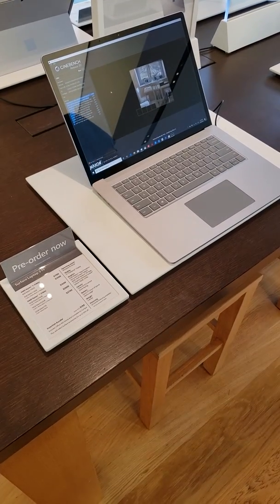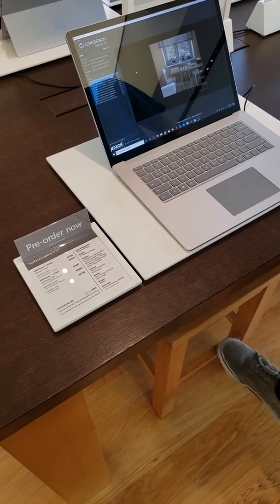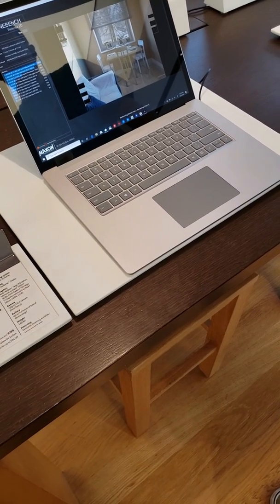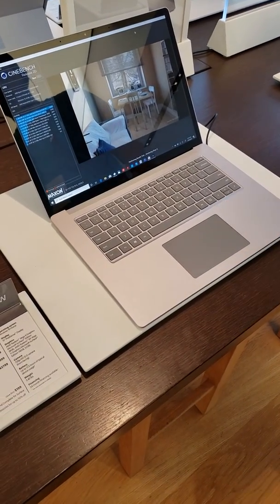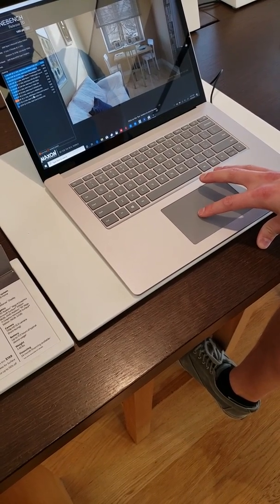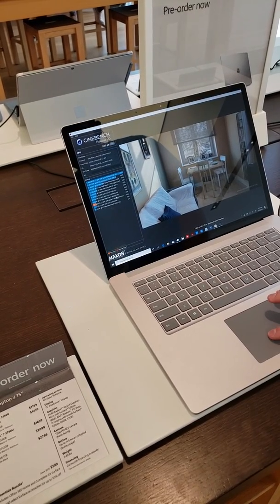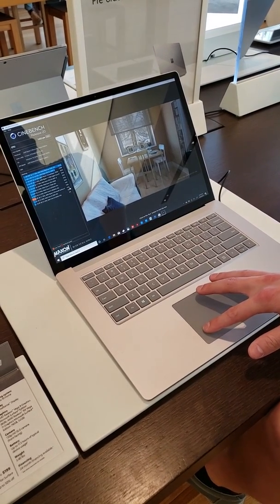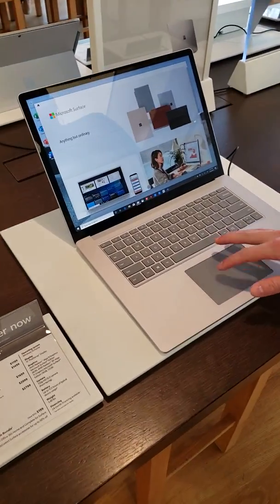Microsoft Surface Laptop 3 ryzen 5 cinebench score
Microsoft Surface Laptop 3 Reviews at Microsoft Store - Cinebench score was approx. 1440